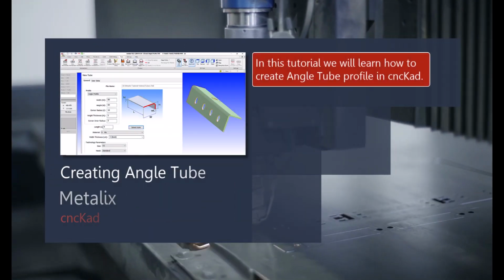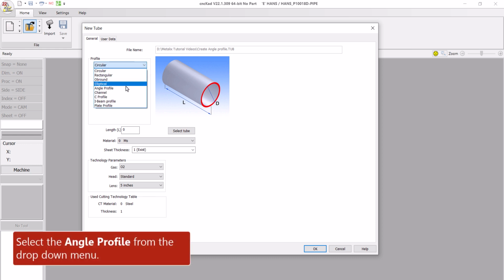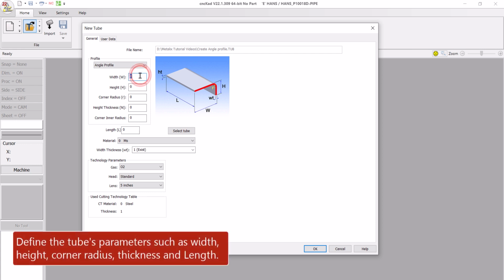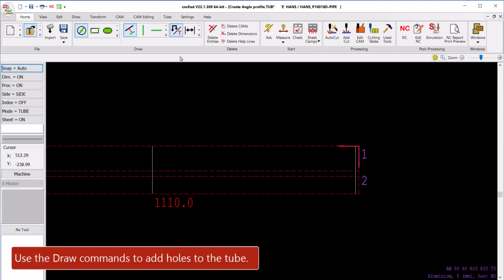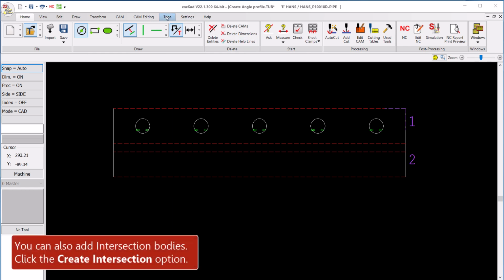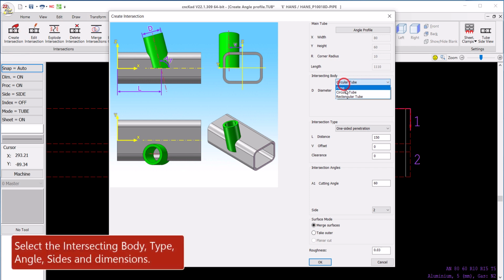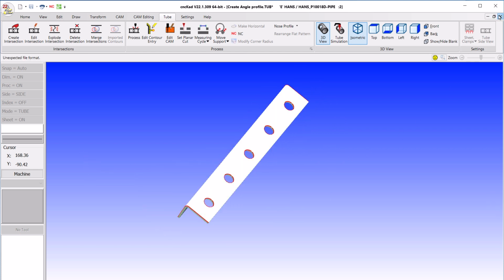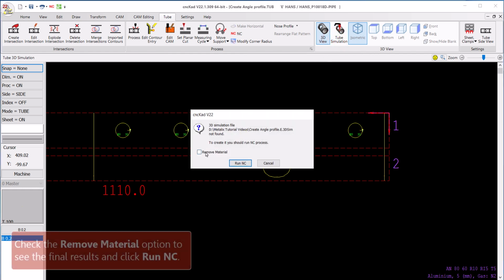Metalix V22 Creating Angle Tube